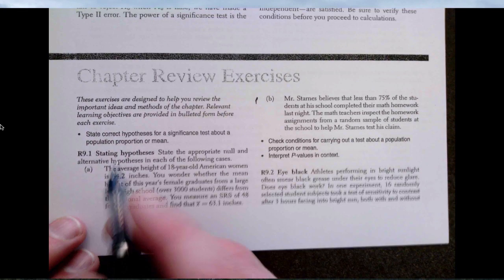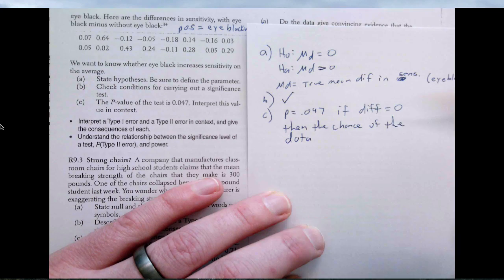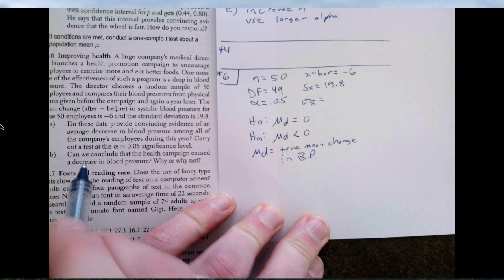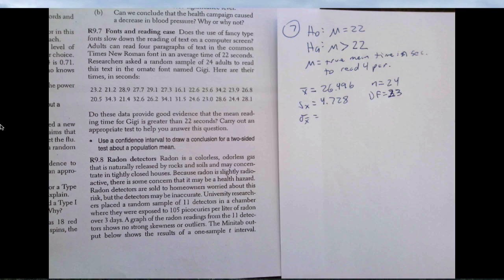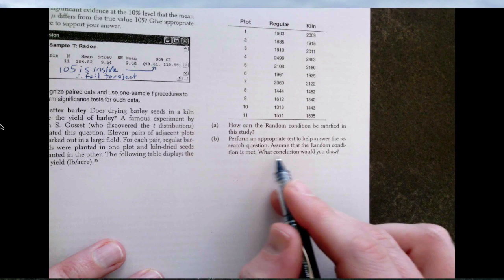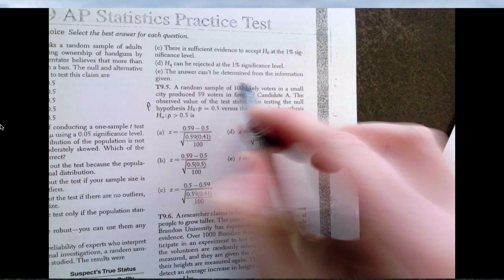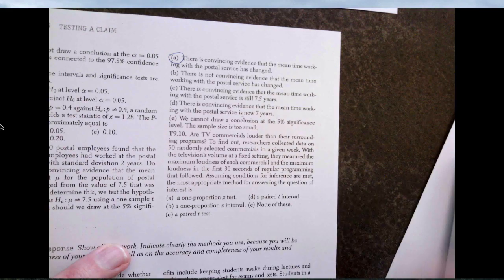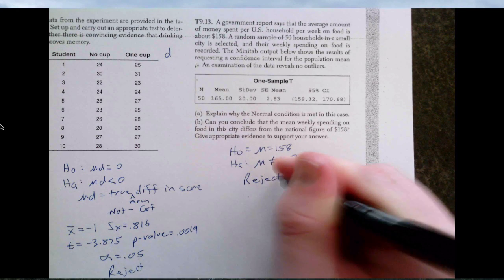Stats - CH 9 Review - no proportions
Mr. Fraker works through the review for the CH 9 test (without proportions) on hypothesis testing.